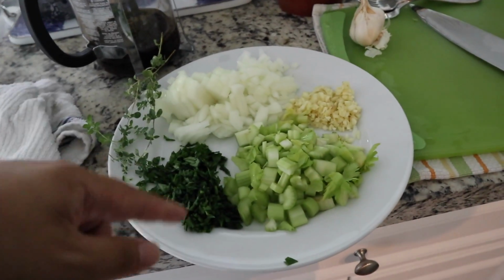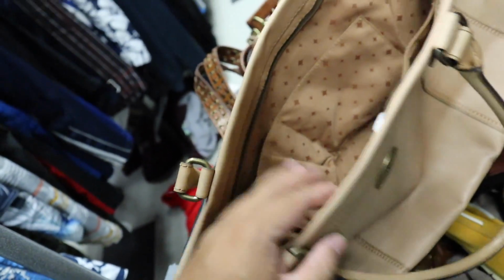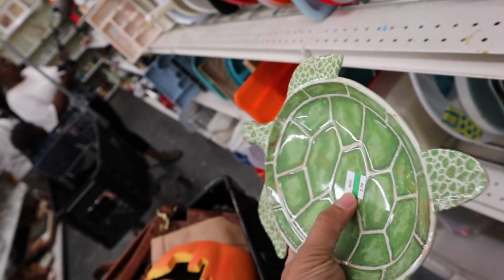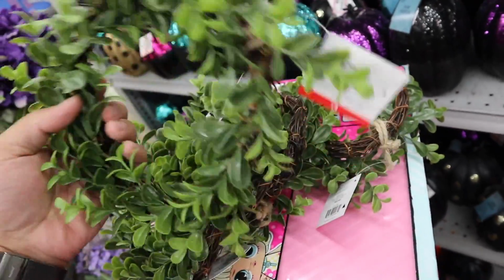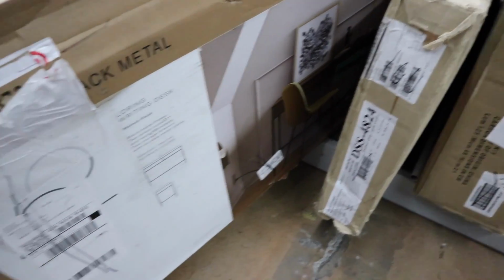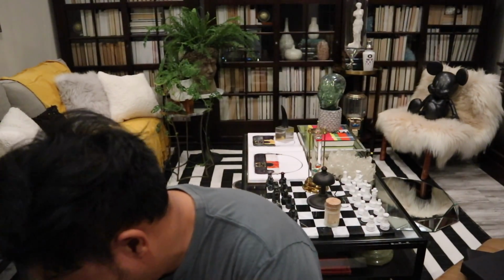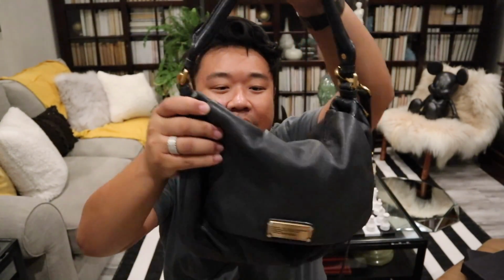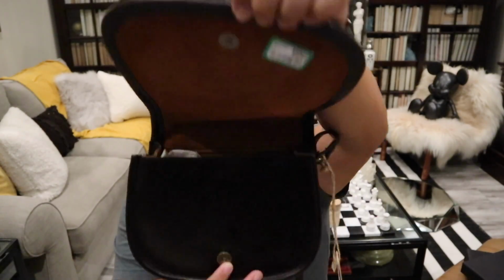I HIT THE THRIFT JACKPOT | THRIFT VLOG EP. 415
This video is about I HIT THE THRIFT JACKPOT | THRIFT VLOG EP. 415

Poshmark: itshadrian
Mercari : itshadrian
Vinted: itshadrian
Depop: itshadrian

- itshadrian (personal)